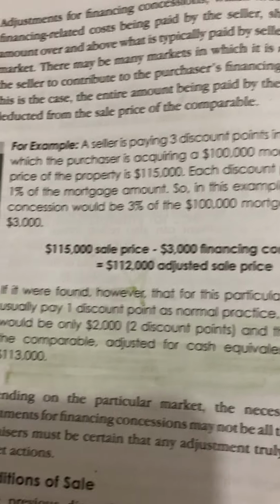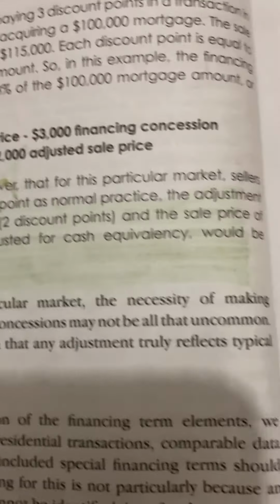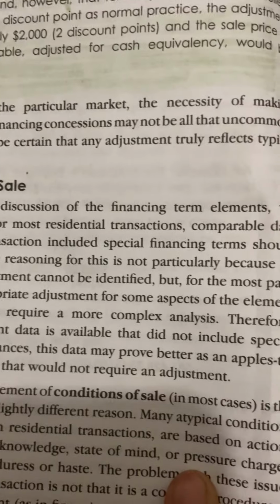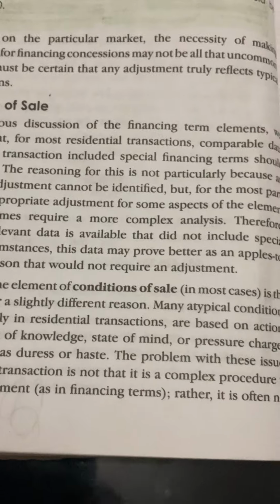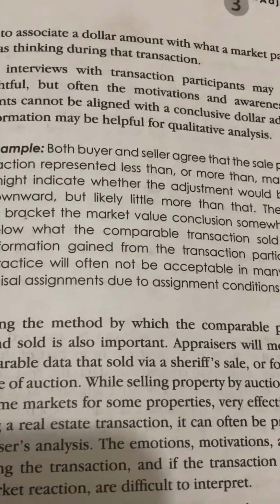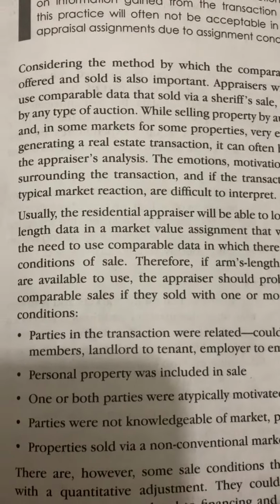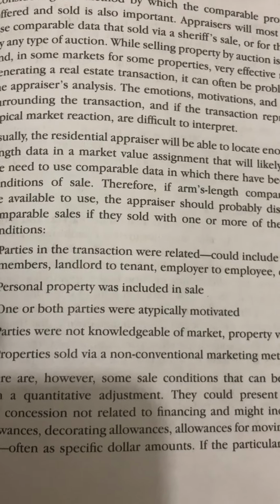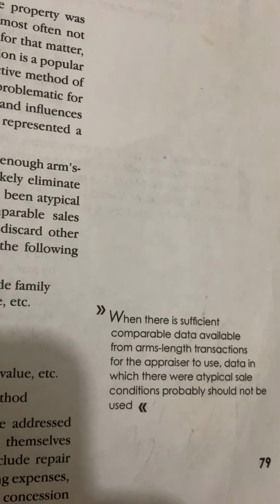Residential Sales Comparison and Income Approaches Pages 78-79